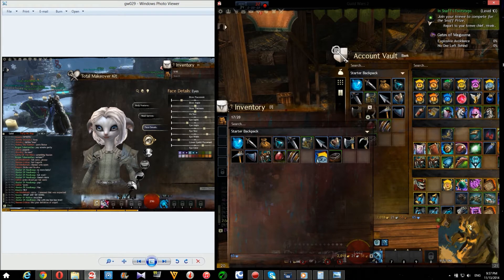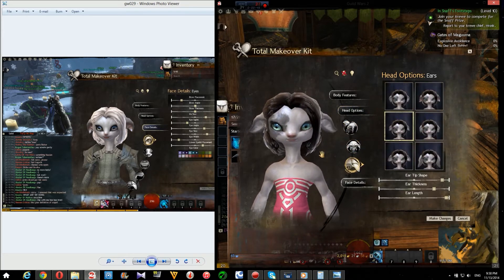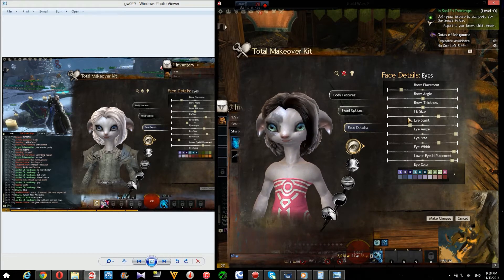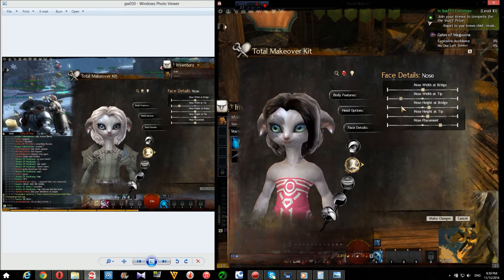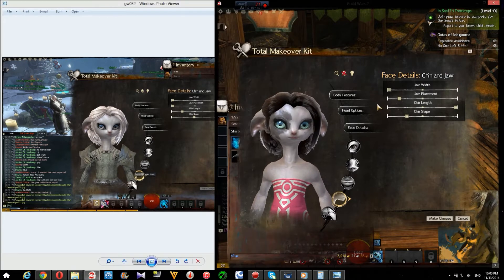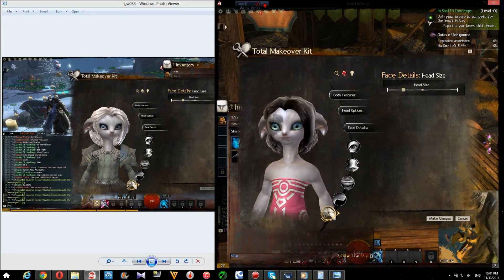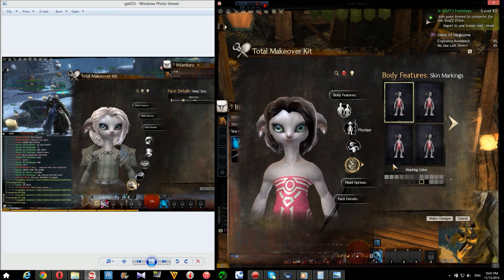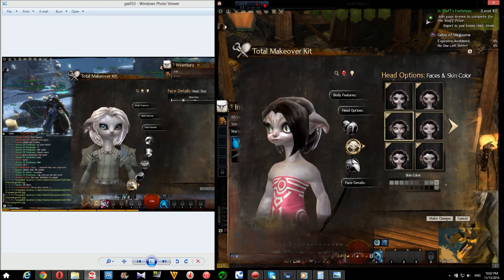Make Over Hamster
Guildwars 2, Guild Wars 2, Storage Hamster, Make over kit, ThyShadowPaladin, Thy Shadow Paladin